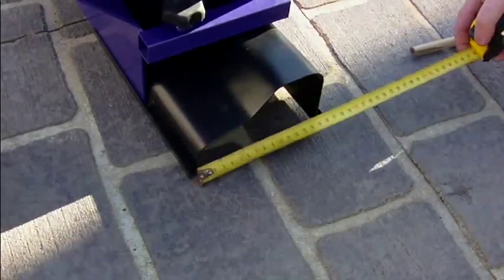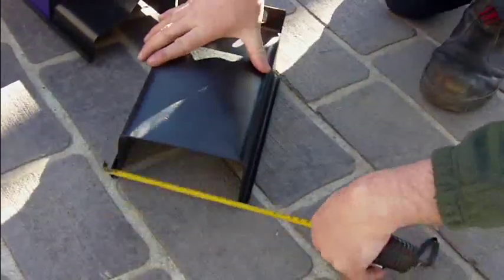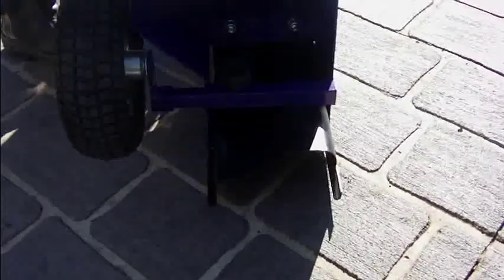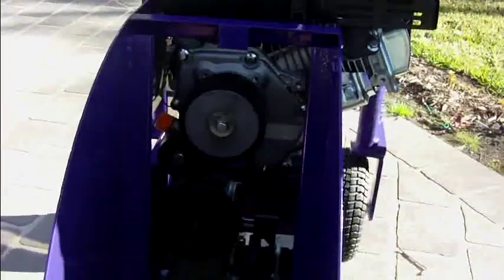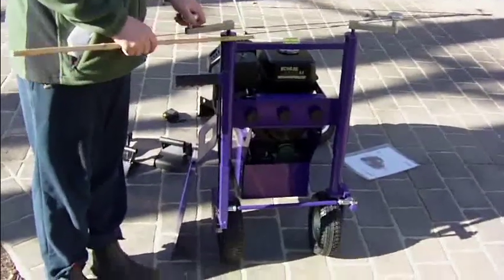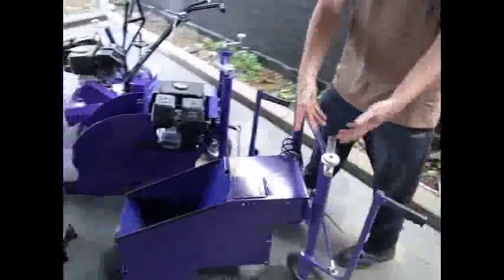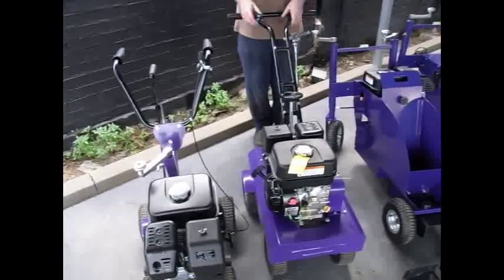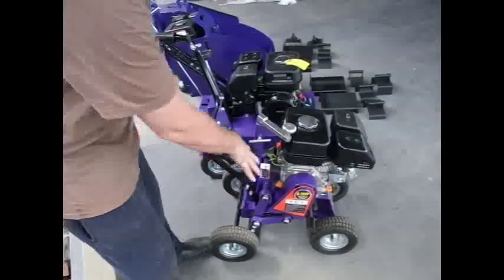Brand New 6.5HP Curbing Machine - Kohler Engine Kerbing